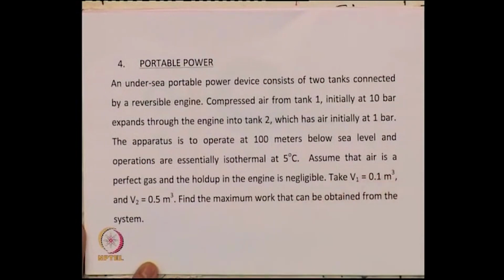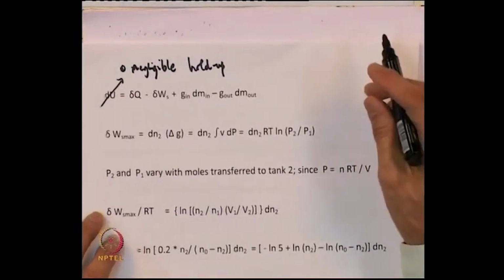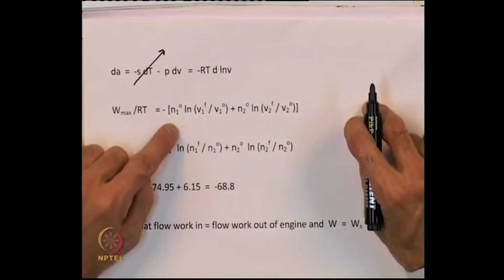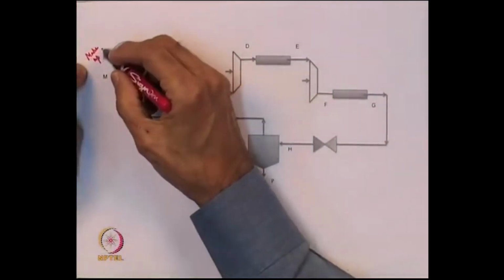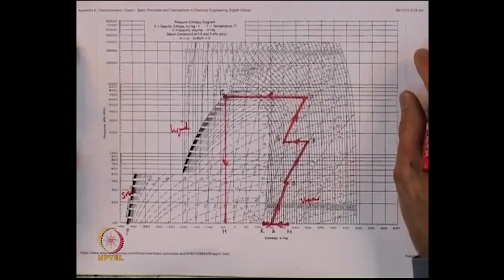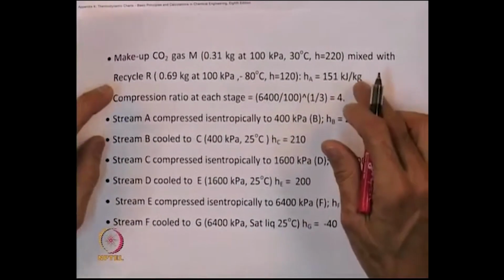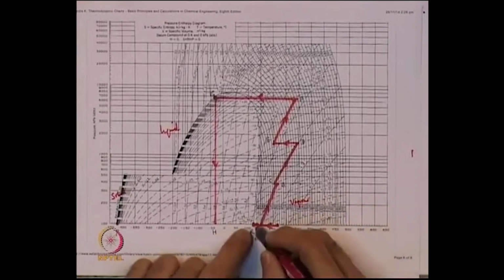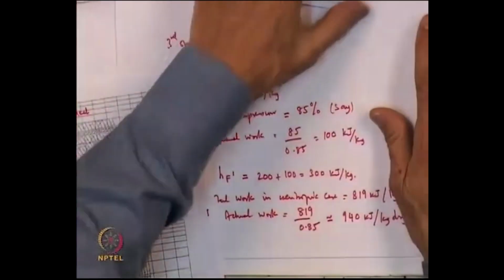Illustrative Calculations II